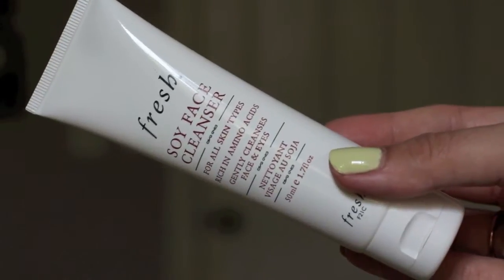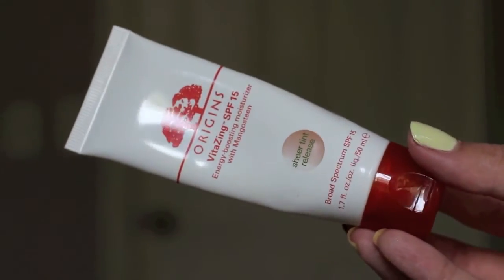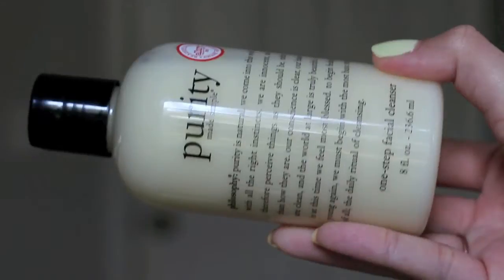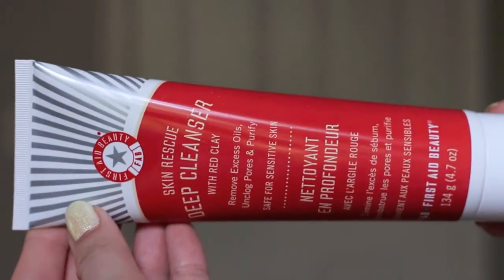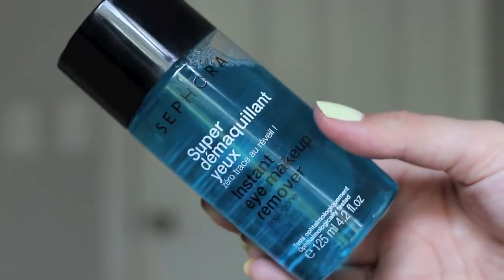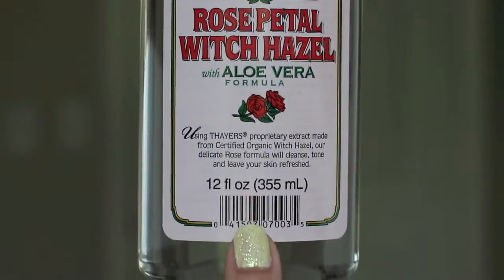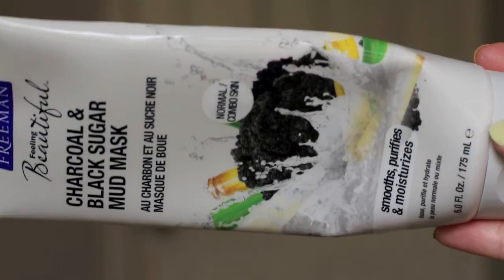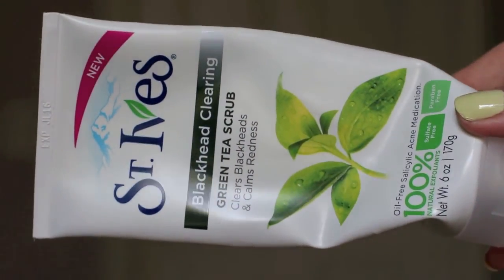My Morning & Nighttime Skincare ROUTINE! 2015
OPEN ME... INFO, LINKS & DETAILS!  |  *WATCH IN HD!

This was requested on my Instagram (@fashionchalet) Hope you enjoy this update on both my Morning & Nighttime Skincare Routine. :)

♥ PRODUCTS MENTIONED-

MORNING ROUTINE-

NIGHTTIME ROUTINE-

MASKS & SCRUBS-

--- 8-10% Cash Back from Sephora.com through EBATES! ---

• TOP:  AEROPOSTALE

• EARRINGS: FOREVER 21 Hoops

• EYES:  Milani Runway Lashes Mascara

• EYEBROWS: NYX MicroBrow Pencil "Brunette", e.l.f Brow Kit "Medium"

• FACE: Laura Geller Hydrating Primer, Maybelline Bronze BB (light/medium), Too Faced Beauty Balm (Vanilla Glow), Maybelline Lumi Concealer "Ivory", Rimmel Stay Matte Pressed Powder (Sandstorm)

• CHEEKS: Milani Bella Chiffon (hilight), Milani Tantastic "01 Golden" Bronzer

• LIPS: ALMAY "Rosy Lipped"

• NAILS: Essie "Chillato" & Formula X for Sephora "Reactive"

ABOUT ME. ♥

I started my Fashion Blog in 2008- as a way to share my outfits, inspirations and connect with other Fashionistas around the World.

I'm a Cuban/Spanish girl born in the United States Miami to be exact! I speak Spanish, English & a little bit of French. I started my YouTube channel after becoming mesmerized with Makeup & Beauty Gurus on YouTube this past 2014 Summer! ♥

xo, Erika Marie